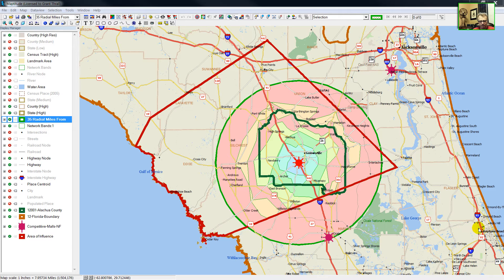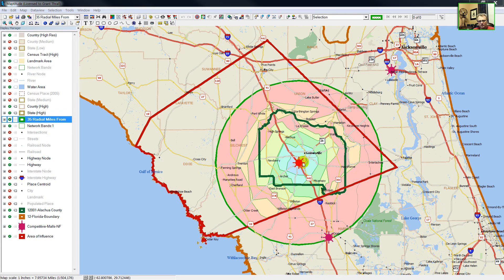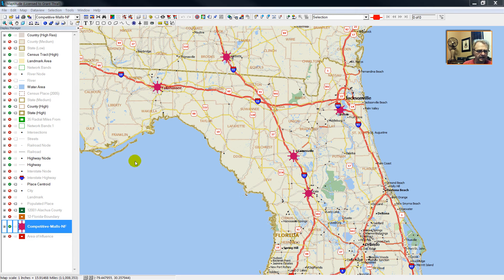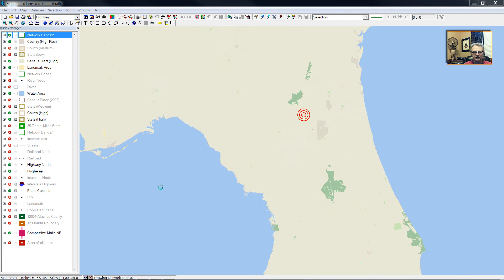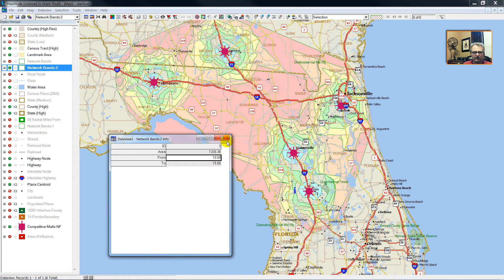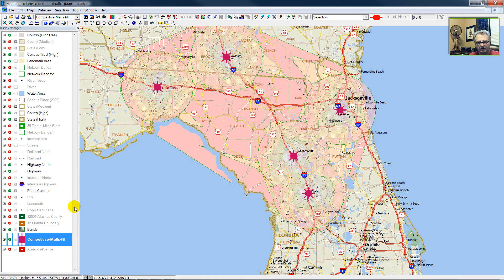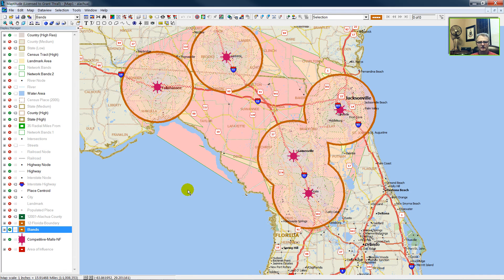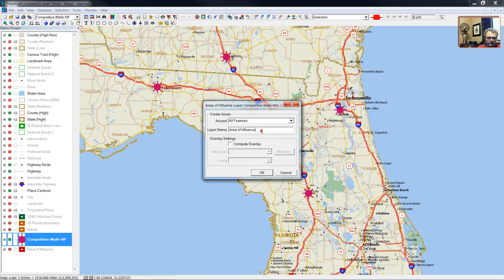Many Methods To Calculate A Trade Area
There are many methods to calculate a trade area. This video will demonstrate that each is a container for a different location, and hence will contain different data attributes - including count of people, count of households, income measurements, lifestyle segmentation profile measurements.